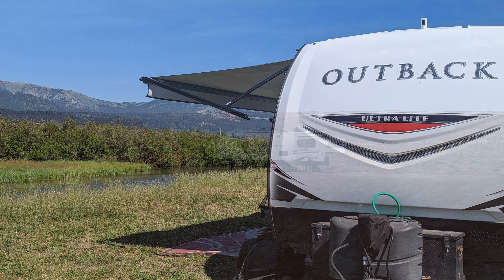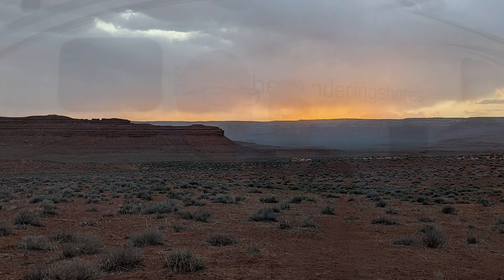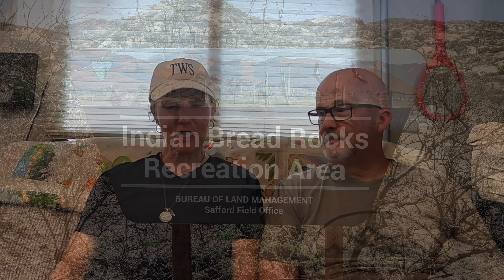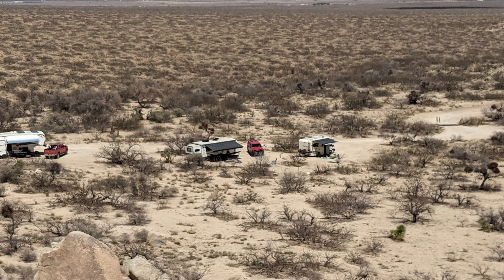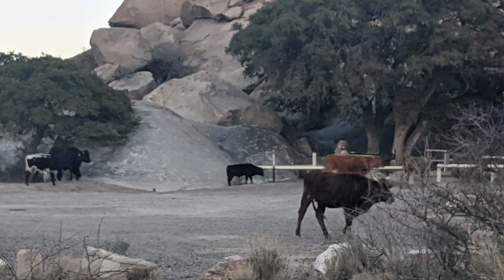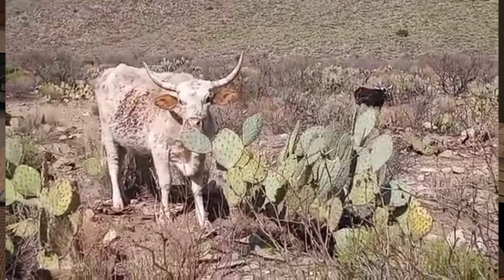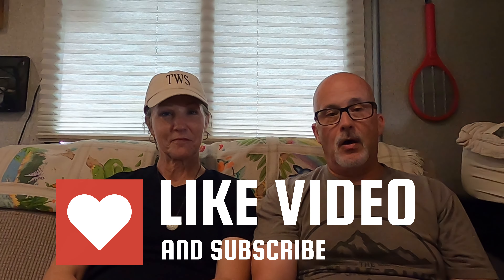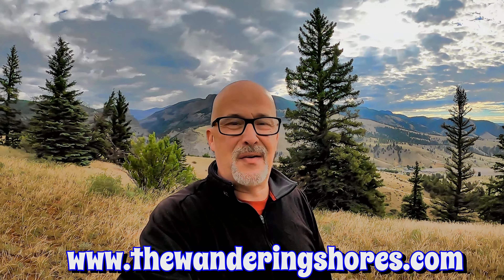Free Camping- Our Top Six SECRET Spots near National Parks | Never Before Released Details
As you know we have been traveling for over 3 years and have found some of the most amazing free camping around the country, BUT this week we have a special video for you.  In this episode, we share with you our TOP 6 free camping locations that we have never shared before.  As an added bonus all of these locations are just minutes away from many of the country's greatest National Parks.

00:00 Intro
00:42 Overview
01:39 Indian Bread Rocks
04:34 Lava Flats Dispersed
07:47 Sahara Creek Horse Camp
10:00 Tom's Best Dispersed
11:56 Valley of the Gods
15:08 Bootjack Dispersed
17:55 Bonus Spot

Additional Info on Campsites

Site 1
Indian Bread Rocks
32.2387, -109.4997

Site 2
Lava Flats Dispersed
37.5415, -112.6446

Site 3
Sahara Creek Horse Camp
46.7562, -122.0868

Site 4
Tom's Best Dispersed
37.728, -112.2487

Site 5
Valley of the Gods
37.3158, -109.851

Site 6
BootJack Dispersed
44.5781, -111.3406

Site 7:
Bennett Field Campground
29.1878, -81.1682